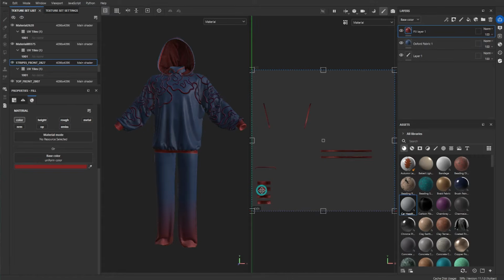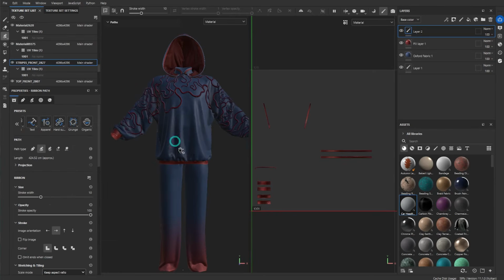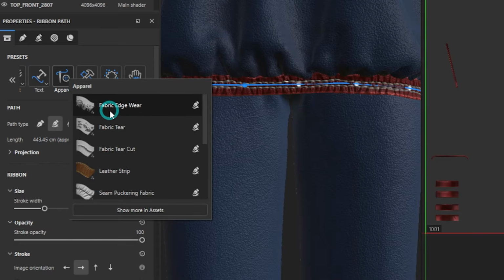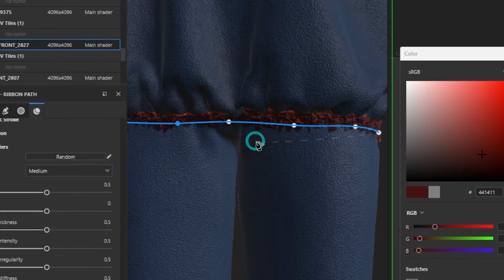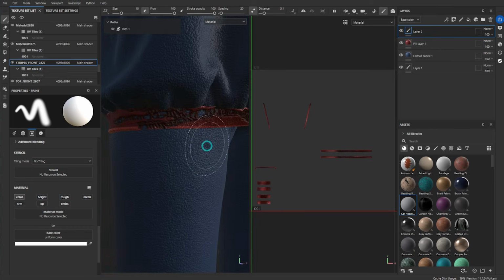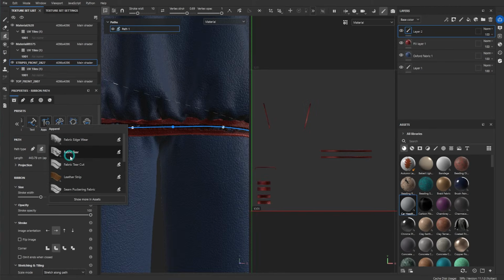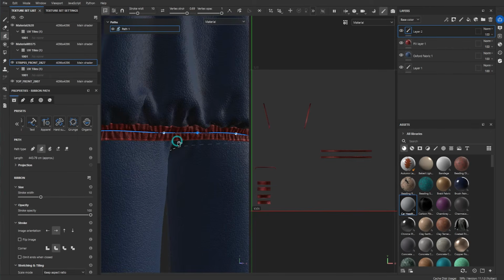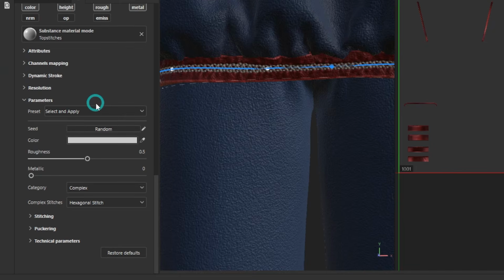Adobe Substance 3D: The Ribbon Tool For Apparel With Stephy Fung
Learn how to create worn, frayed, and detailed garment edges for digital fashion design using the new Ribbon Path Tool in Adobe Substance 3D Painter — elevating your artwork with realism through one flexible video workflow.

In this tutorial, designer and creator Stephanie Fung teams up with Adobe to test the latest Ribbon Tool features for apparel detailing. You’ll explore how editable ribbon paths let you deform patterns along a surface, customize colors, adjust stroke width, and add realistic wear effects that transform flat digital art into production-ready images.

You’ll work inside one workspace of the Adobe suite, following an end to end workflow from concept to creation — start to finish — making this a true one stop shop workflow for fashion imaging supported by AI-powered creative tools.

Whether you’re designing hoodies, streetwear, or experimental garments, this video will show you:

🧵 How to create apparel details using the Ribbon Path Tool
📐 How to edit and refine paths directly on a 3D surface
✂️ How to add frayed edges, fabric tears, seams, and puckering
🎨 How to customize color, scale, and stroke width for realism
🤖 How designers use an AI-powered suite to speed up creative production
🚀 How to move efficiently from ideation to final images

This concept to creation workflow is perfect for anyone interested in:
digital fashion, garment detailing, surface design, 3D apparel, digital art, and modern fashion production pipelines.

If you’re learning:
✔️ How to create realistic fabric wear in Substance Painter
✔️ How designers add surface detail to fashion artwork
✔️ How AI fits into modern creative workflows
✔️ How to refine fashion design efficiently